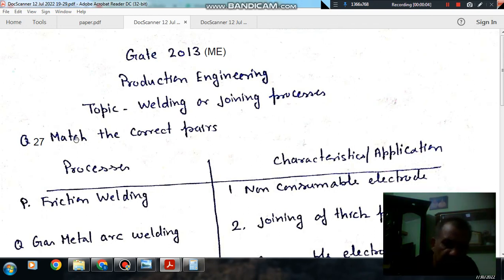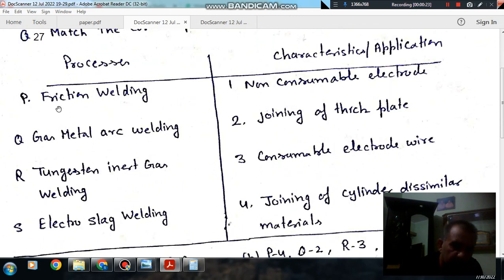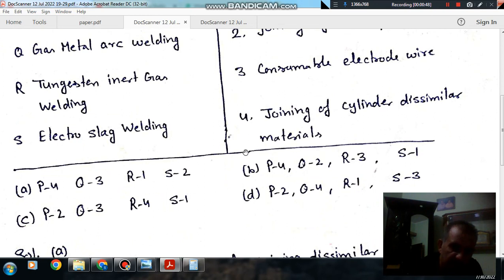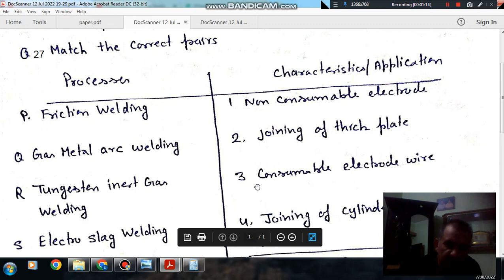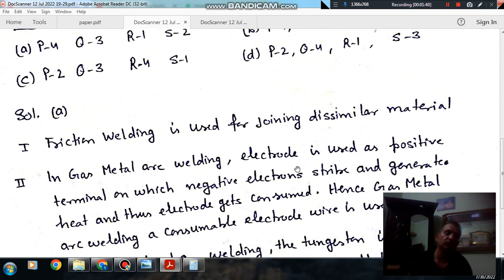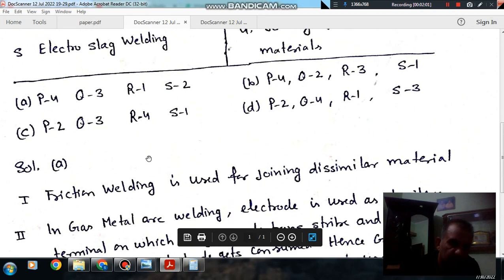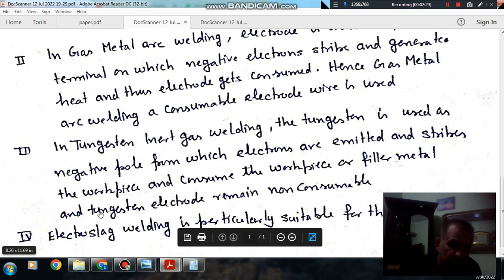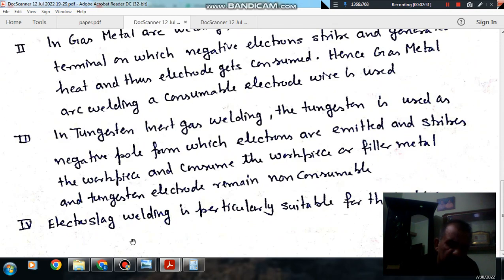Welding (theoretical) (Q 27) (Gate 2013 (ME) Production (Manufacturing science) Engineering)